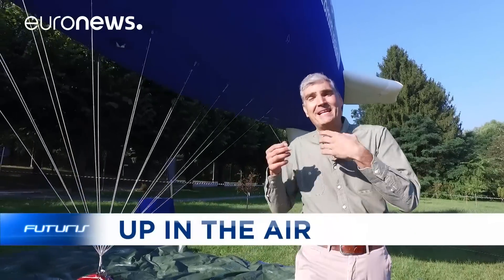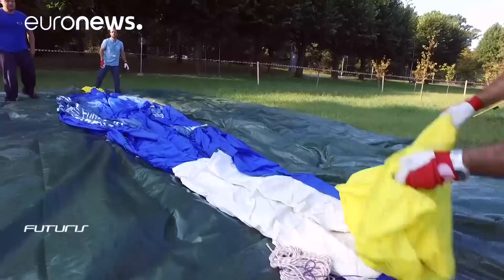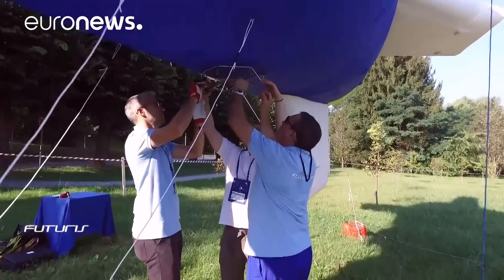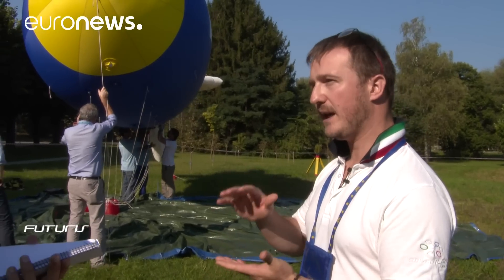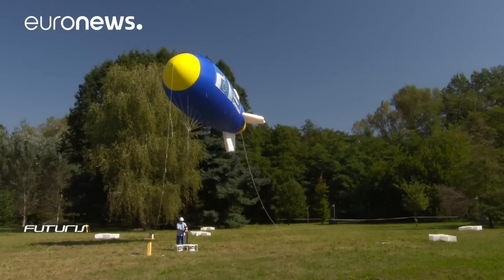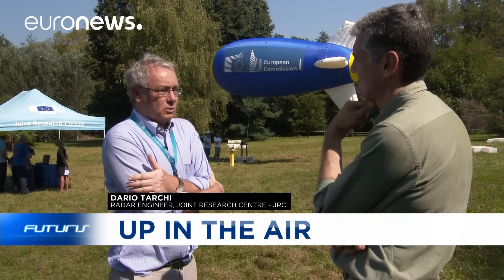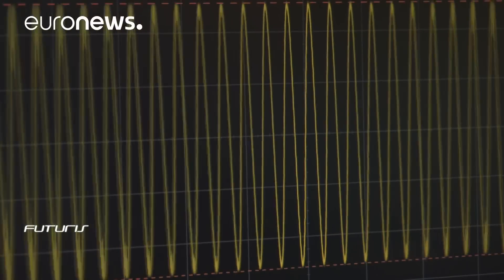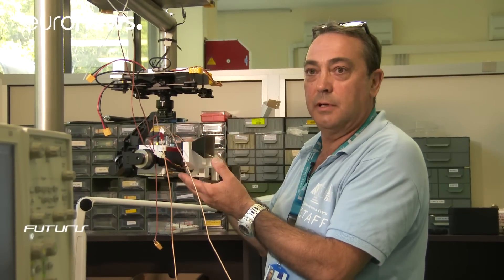An old technology revisited to save lives at sea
In this edition of Futuris we take a look at the prototype of a small experimental sort of zeppelin. It has been equipped with sophisticated radars and sensors with one goal in mind; to become a new and efficient tool for maritime surveillance.